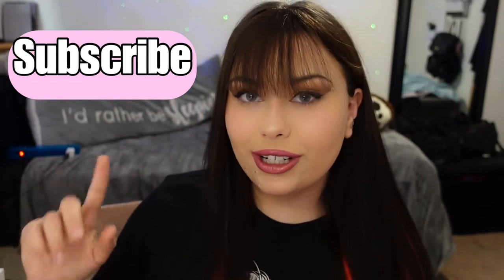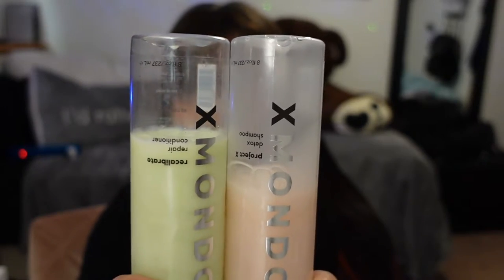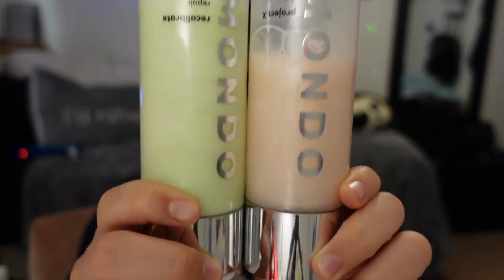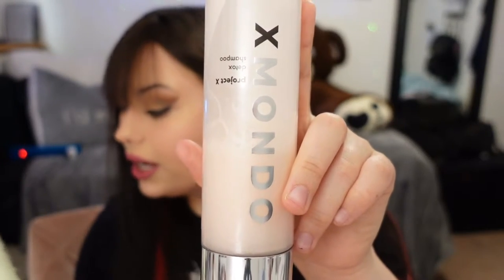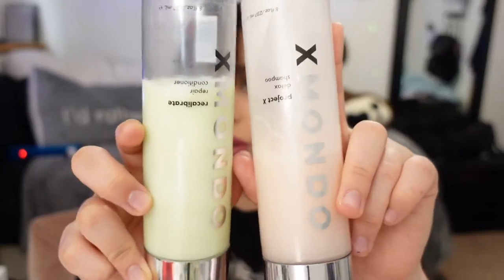REVIWING BRAD MONDO'S PRODUCTS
Brad Mondo Products Review:)

Oh, that’s a beautiful name I love that name:)🖤

                              ✌🏻 PEACE ✌🏻

Posting schedule:
Mondays at 6pm Central time

lang=en